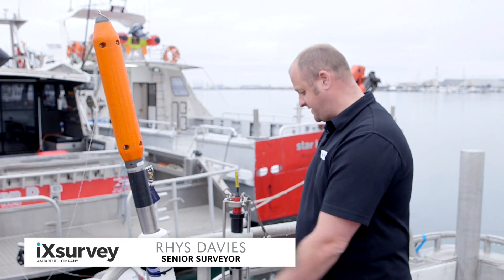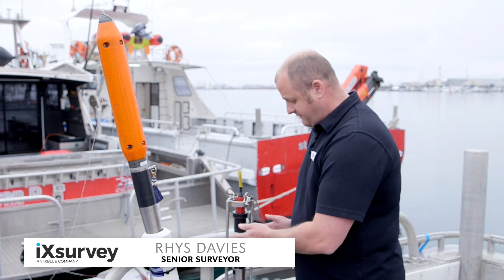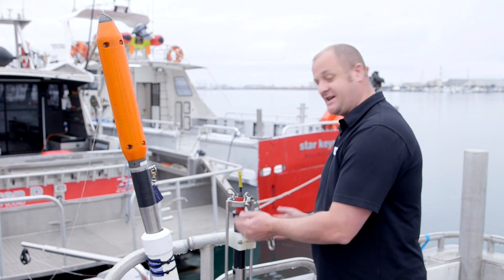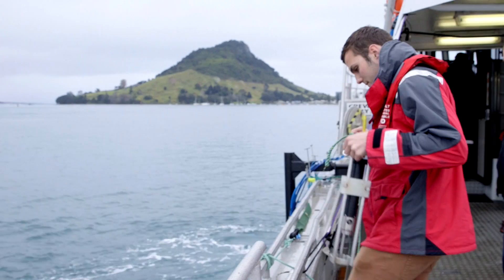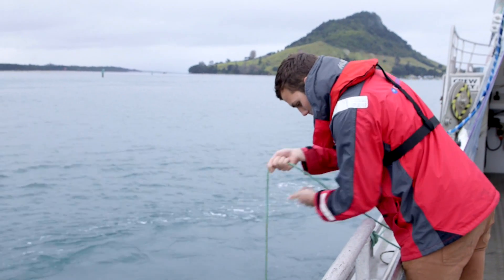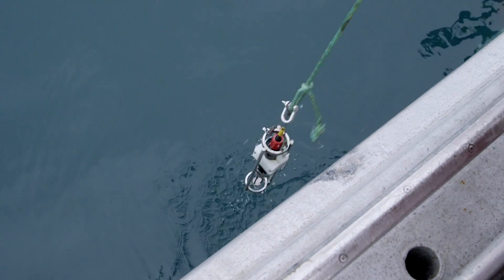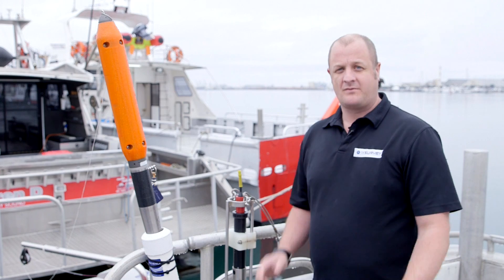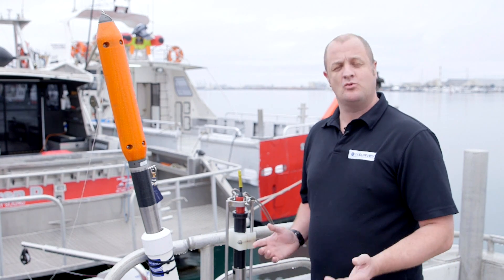Sound Velocity Probes //iXblue // Marine Survey Specialists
Senior Surveyor, Rhys Davies, details the two different Sound Velocity Probes (SVP) iXblue Pty Ltd (formerly IXSURVEY) uses. The mini SVP, which can be used when a vessel is stationary is deployed on smaller boats in shallow water. When working in deeper water and on larger boats, the larger Underway SVP's are used to save time and cost.

iXblue Pty Ltd provides hydrographic surveys in accordance with stringent International Hydrographic Organisation (IHO) standards or equivalent.

Our teams of highly experienced and accredited hydrographers conduct surveys globally for Government agencies, the Oil & Gas, Energy, Telecommunications and Marine Renewables sectors.

Accurate surveying is crucial for the production of nautical charts that are relied upon by mariners around the world for safe navigation and protection of the marine environment.

Our team has extensive experience in the planning, collection, processing and reporting of data needed to meet the strict guidelines set by government hydrographic authorities.

Since 2008 we have provided nautical charting services to Land Information New Zealand. With the award of eight major projects, we’ve surveyed over 30,000 Nm with high resolution multi-beam echo sounder and delivered quality data for the production of official New Zealand nautical charts.